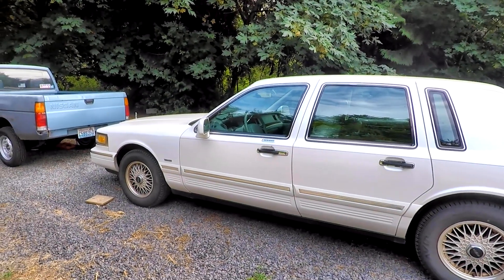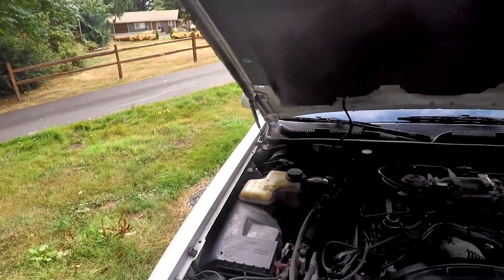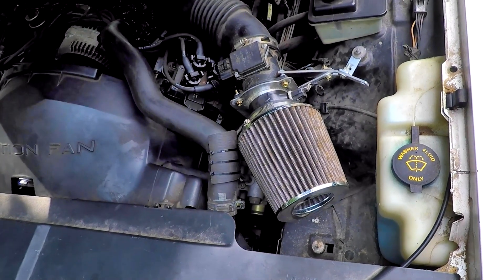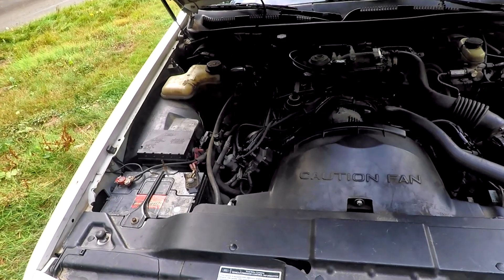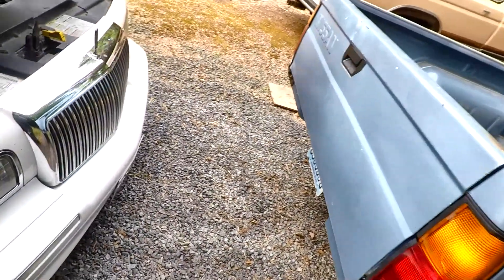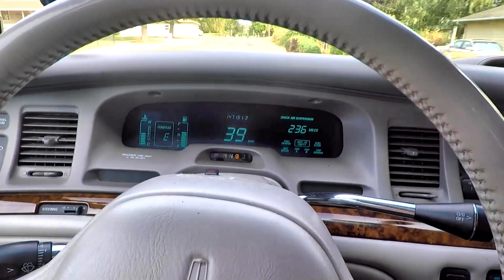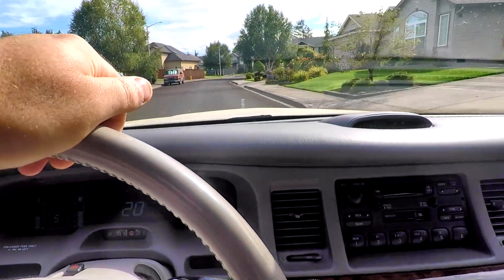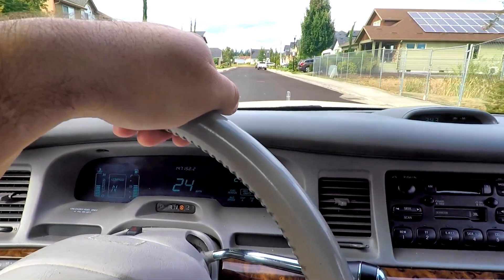1996 Lincoln town car Transmission experiment part 1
1996 lincoln town car Transmission experiment part 1

Hello

I will be doing in experiment by flushing the transmission on my 1996 Lincoln town car.

we will see what well happen?

and have a good one!!!